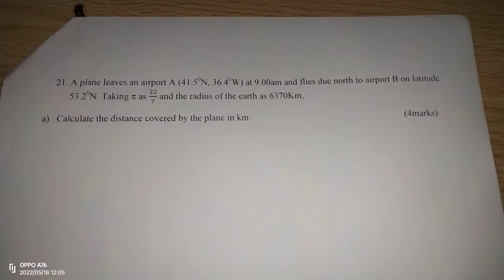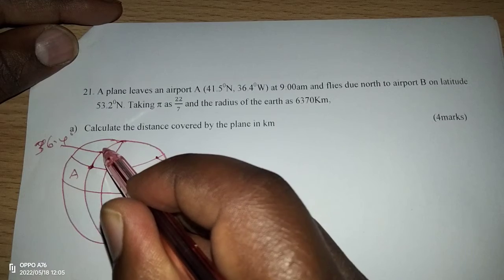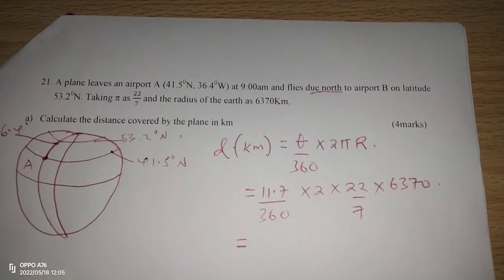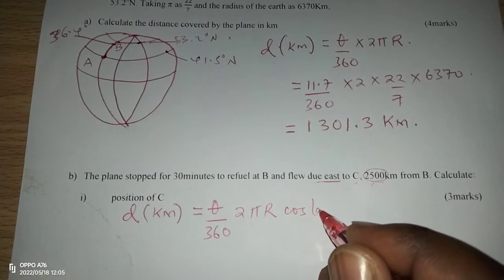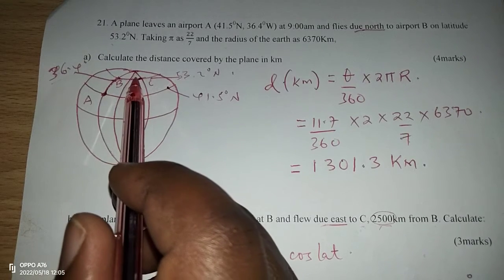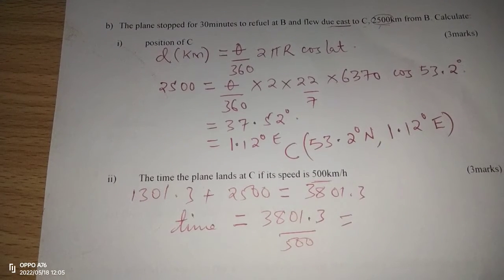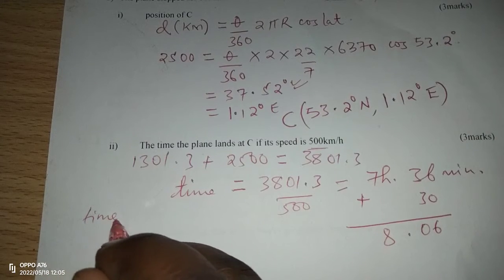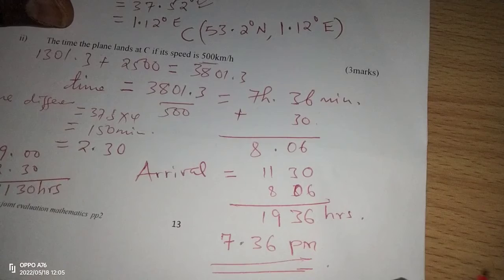LONGITUDES AND LATITUDES. DISTANCES, SPEED AND TIME.